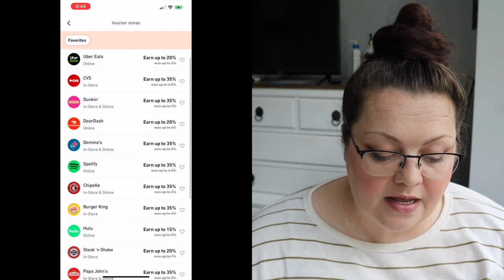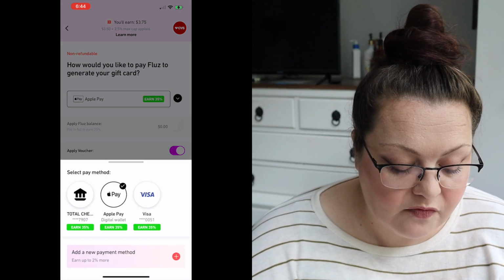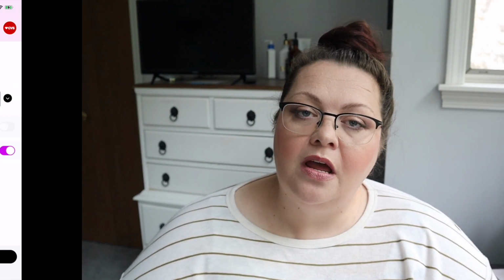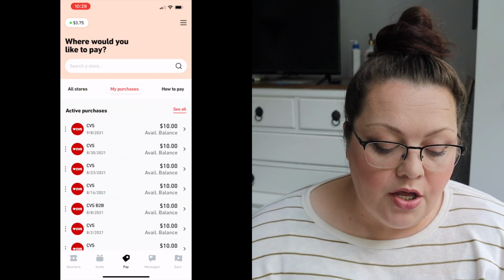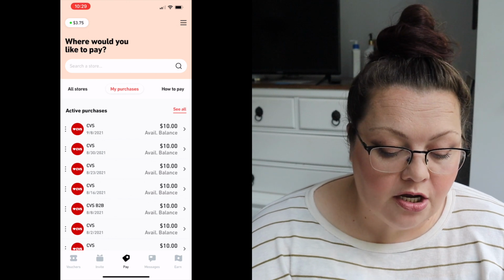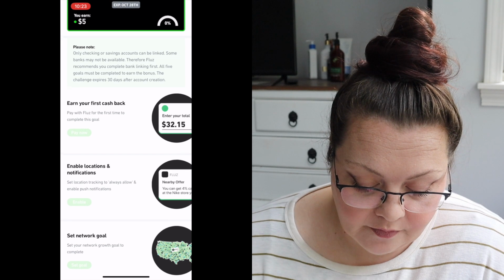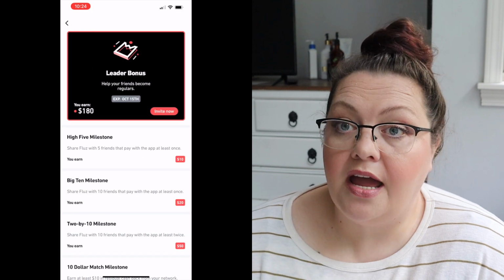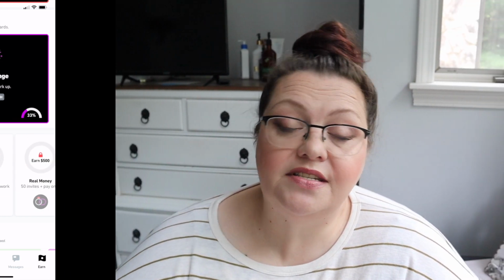How to Use Fluz & Earn 35% Back | $100 Gift Card GIVEAWAY!!! | All Your Questions Answered | 9/9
Join Fluz through my link and get 35% cash back at CVS, Starbucks, Domino’s, Hulu, and more!

➡️IMPORTANT!!! BEFORE your transactions,  Purchase a $10 CVS gift card from FLUZ
➡️FLUZ immediately will give you $3.85 CASH BACK.

▼▼▼ SOCIAL MEDIA ▼▼▼

◇ ◇ ◇  FAQ's  ◇ ◇ ◇
Camera? → Canon EOS M50 Mirrorless

▼▼▼ COMMENT POLICY ▼▼▼